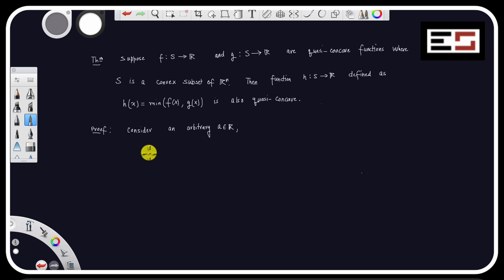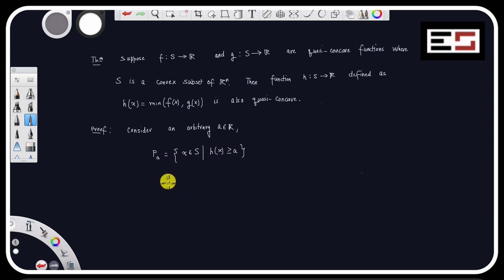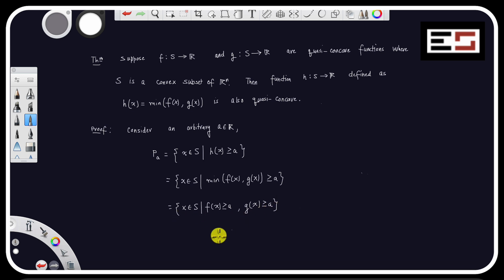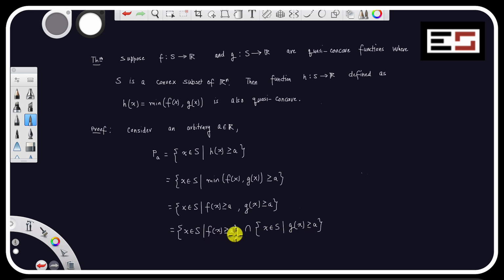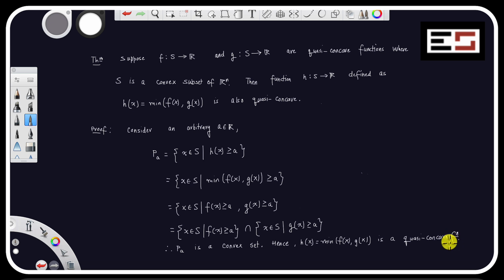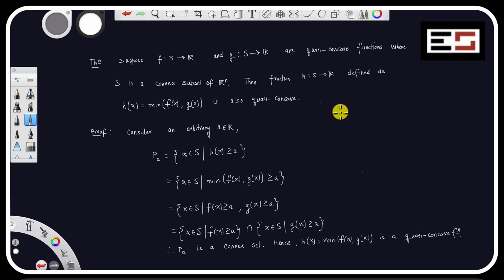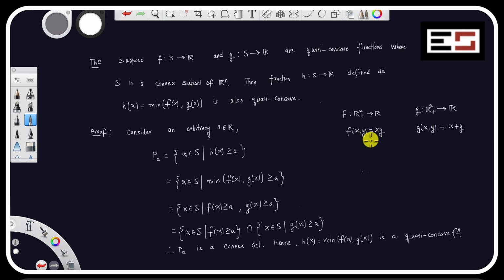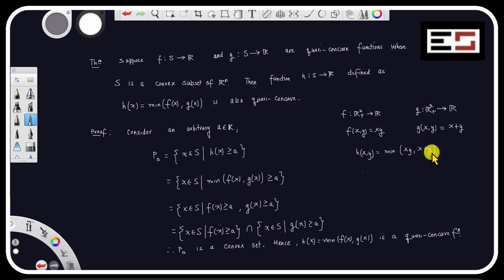The Minimum of Quasi-concave Functions: Theorem and Proof (LM1.26)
This lecture provides a formal proof for the "Min Theorem" in the context of quasi-concavity. We demonstrate that if $f$ and $g$ are two quasi-concave functions, then their minimum function, $h(x) = \min{f(x), g(x)}$, is also quasi-concave.